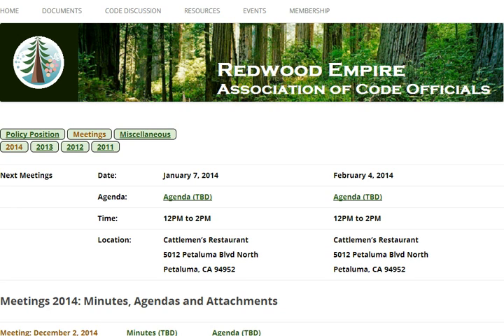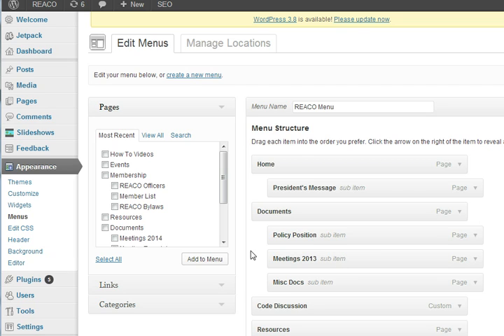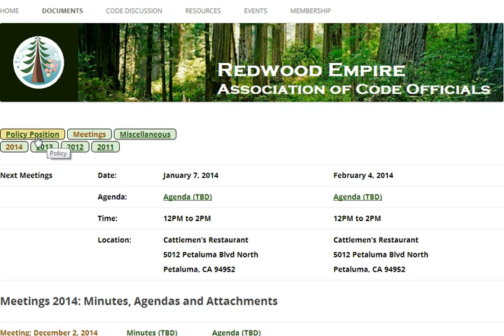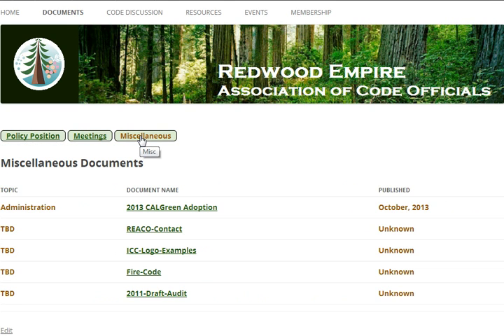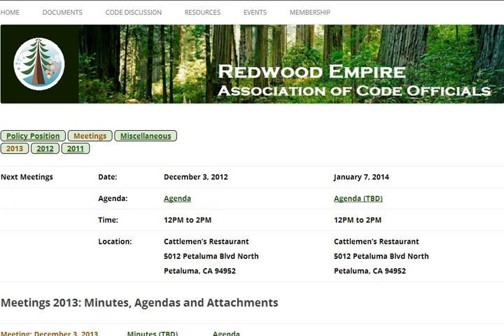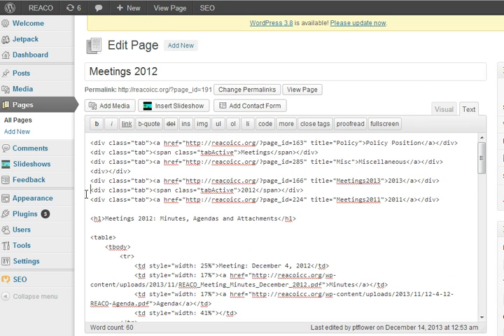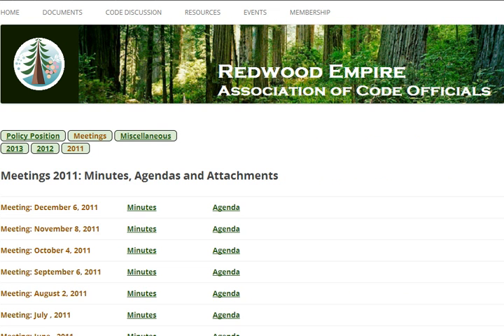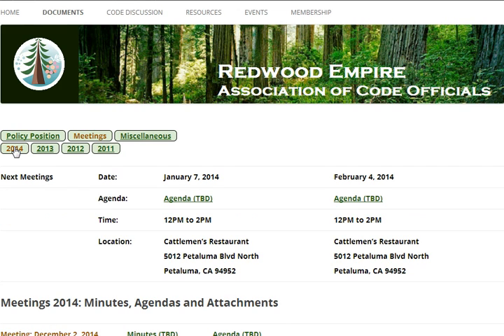Meetings - New Year Part 2